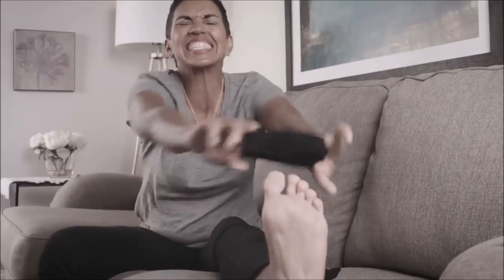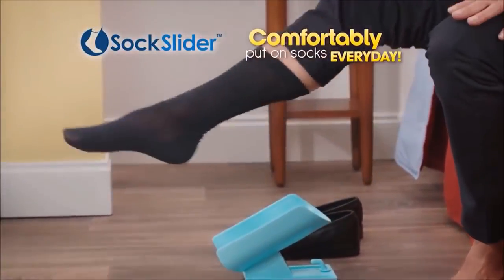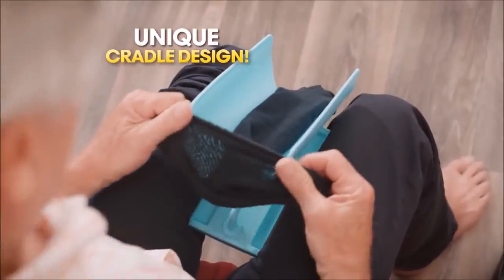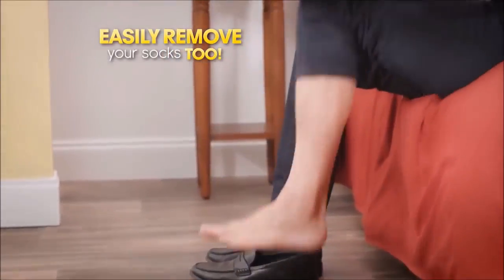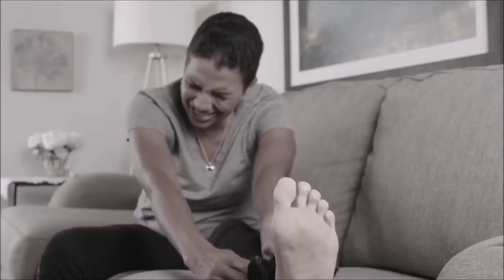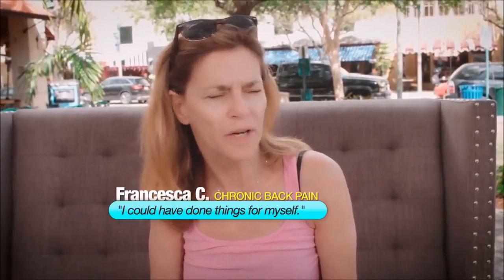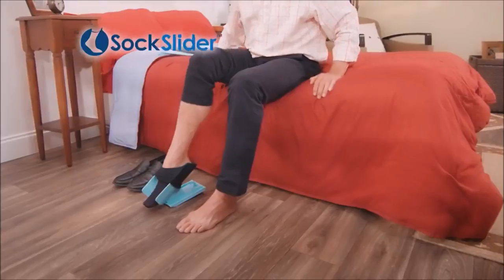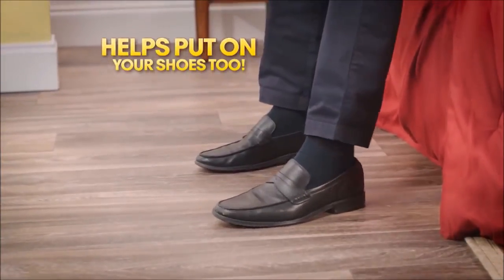Sock Slider – “No Bending”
Sock Slider

Comfortably put on and take off your socks.
Specially designed for pregnant ladies to avoid them from bending and stretching.
Unique cradle design.